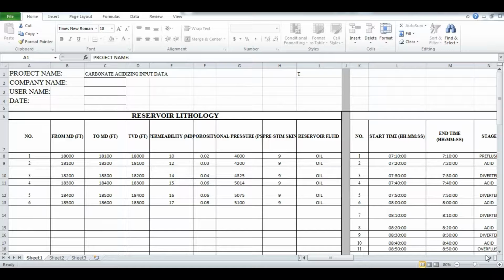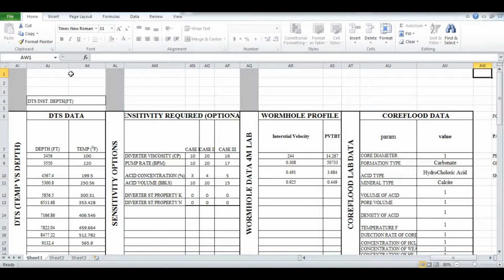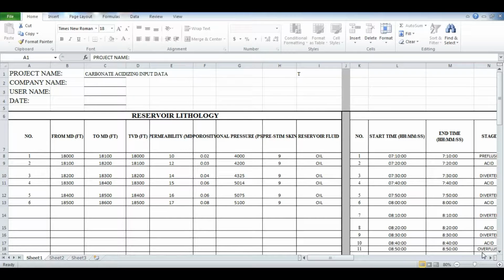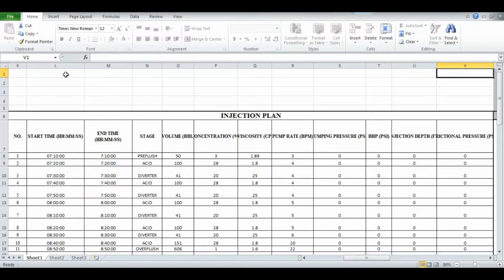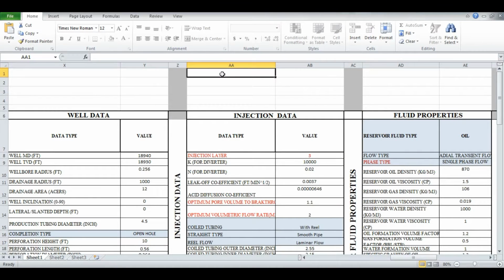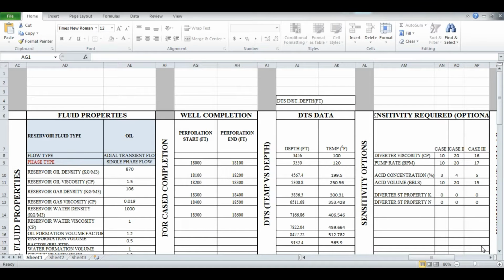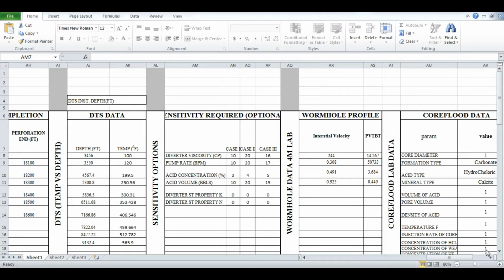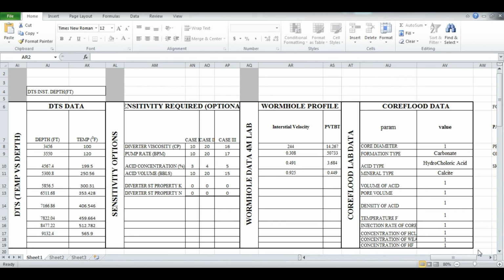Petroleumsoft - ChemPlace Software Input File Format Tutorial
This video explains the input excel file format for ChemPlace software.